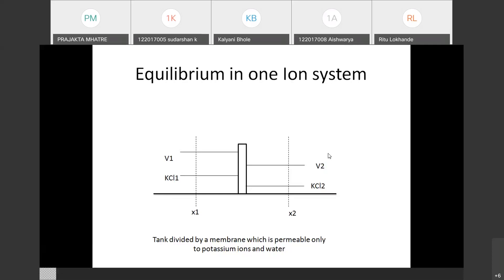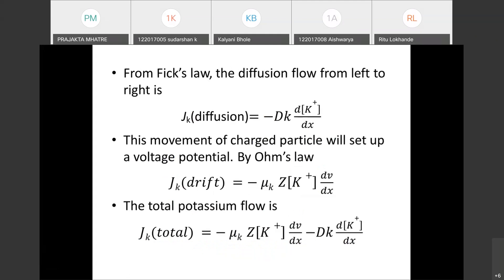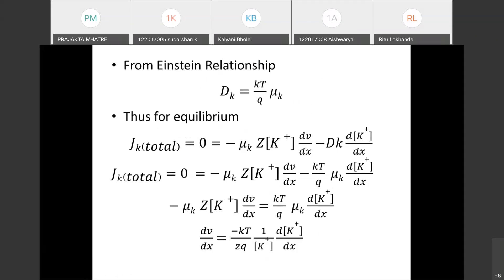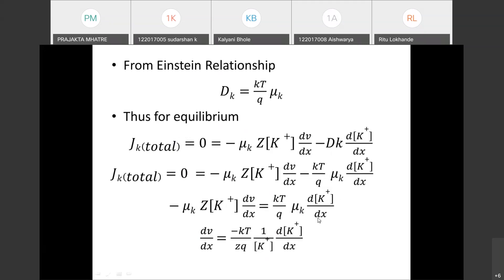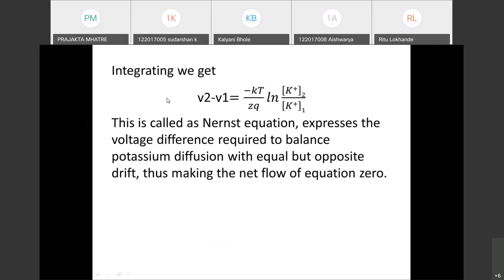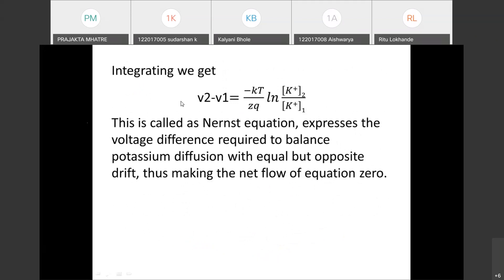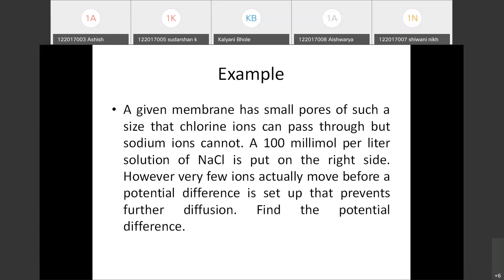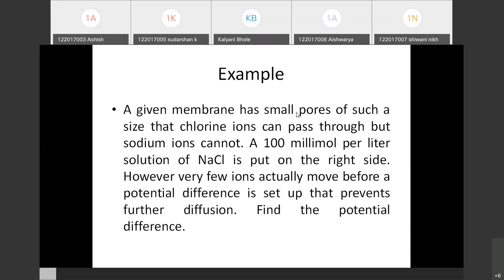Models of Neuron 3